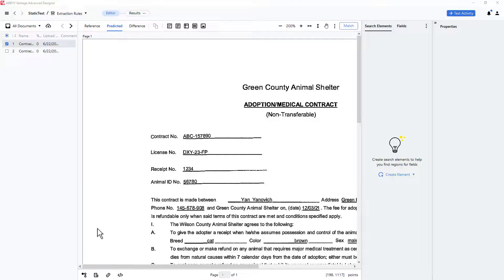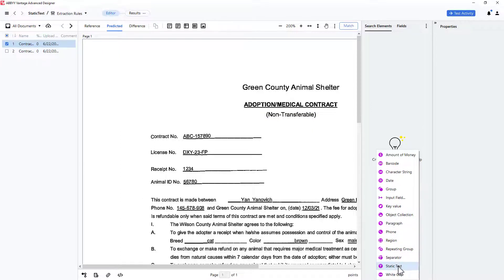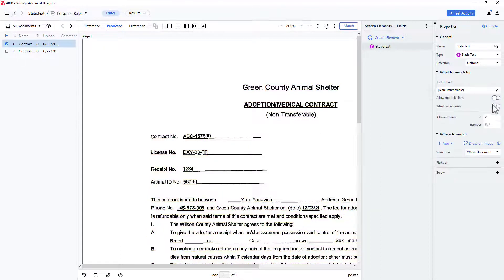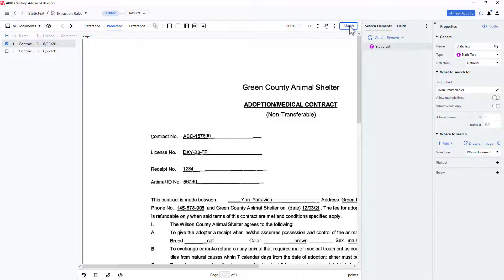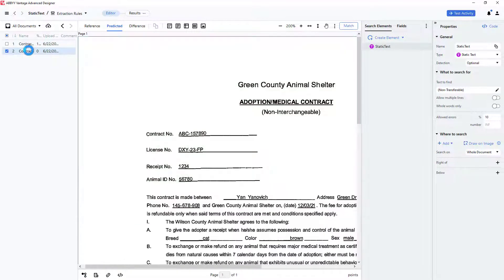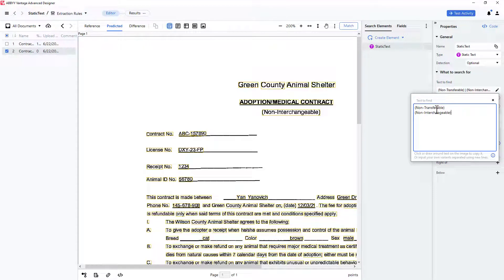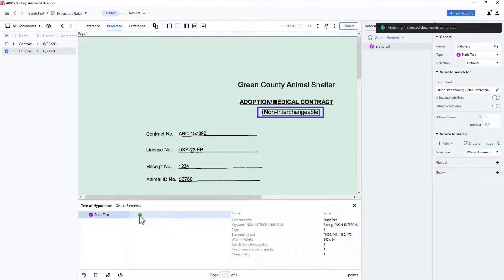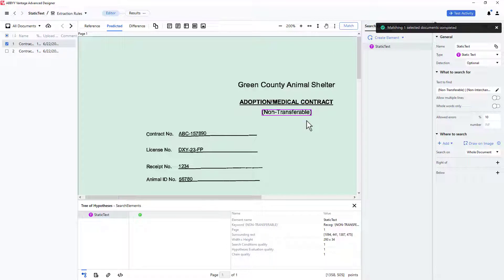ABBYY Vantage Advanced Designer Tutorial: How To Locate and Capture Text Strings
This video shows how to quickly find text strings, including alternative text strings, within a single Vantage Advanced Designer element. To learn more about ABBYY Vantage, please